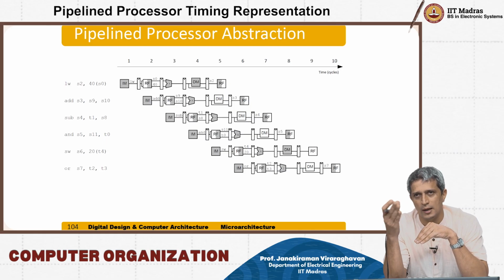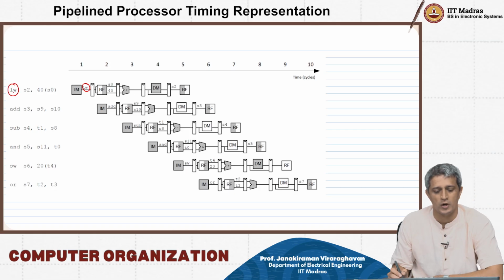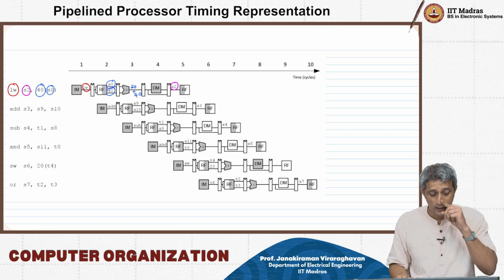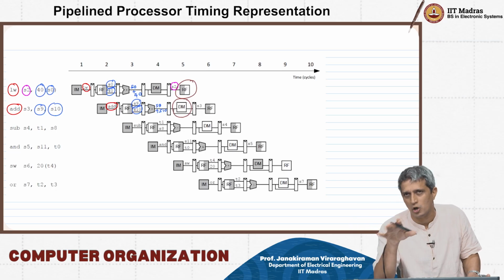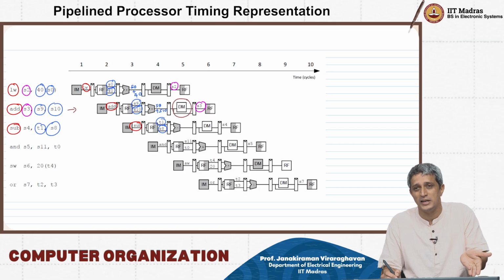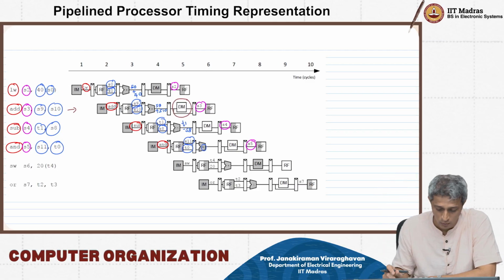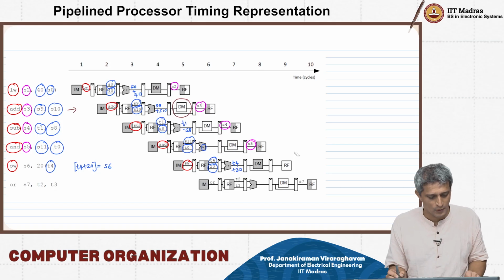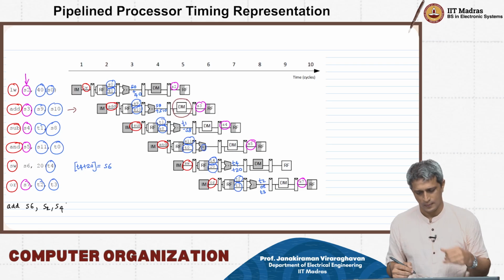W9_L6_Pipelined Processor Timing Representation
Video Overview
 In this lecture we explain the pipeline abstraction used in this course showing how each instruction progresses through stages such as instruction memory read register read ALU execution data memory access and register write back. Timing is arranged so that register reads occur in the first half of the cycle and writes in the second half preventing conflicts. Using a sequence of six sample instructions including load word arithmetic logical and store word operations the lecture demonstrates how instructions overlap in the pipeline with each stage working on a different instruction. Some stages like data memory may be idle during ALU based operations to avoid conflicts and hazards. The smooth flow relies on a careful selection of instructions so that destination registers of earlier instructions do not become sources for later instructions too quickly thus avoiding stalls and ensuring high throughput. This illustrates how pipelining increases efficiency but requires attention to instruction dependencies and timing.